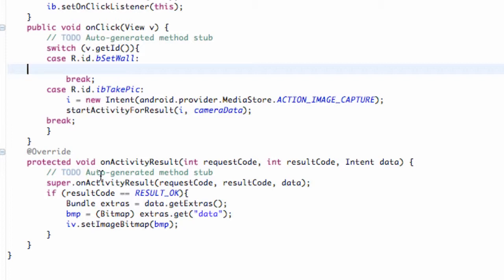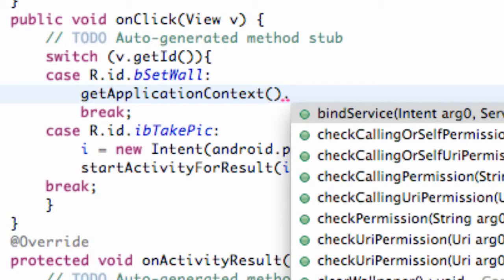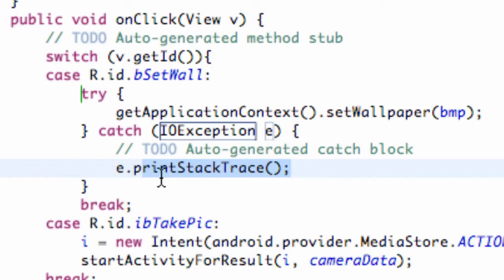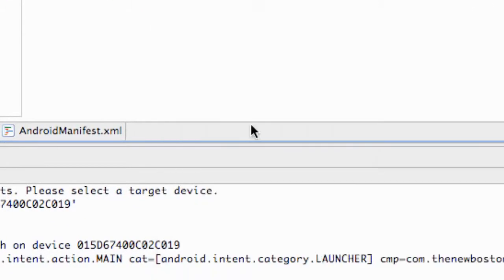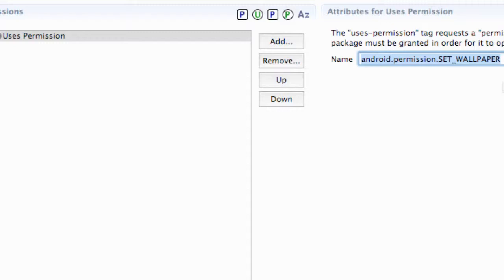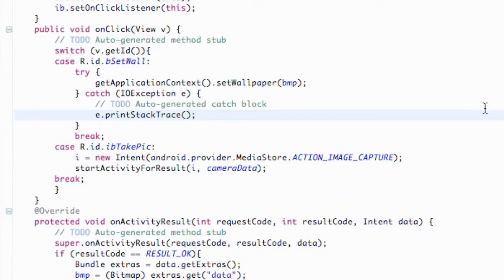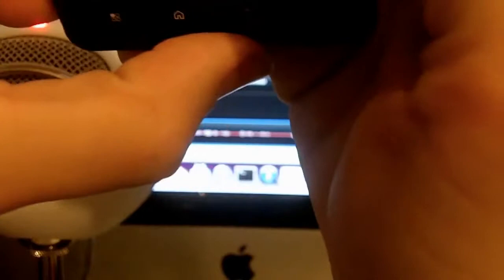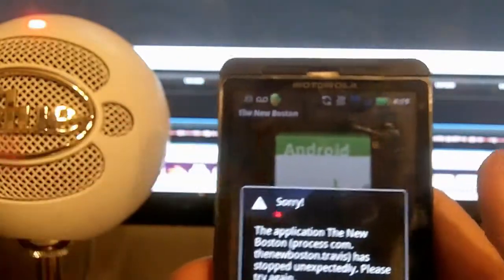Android Application Development Tutorial 41 Finish Camera and Wallpaper App YouTube